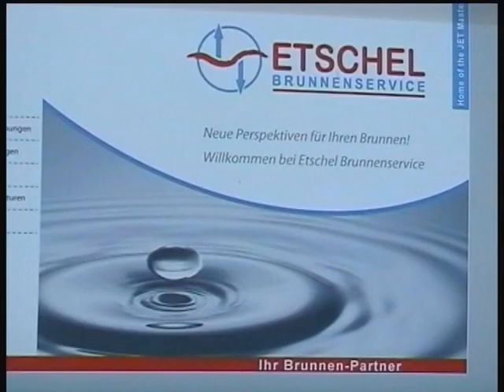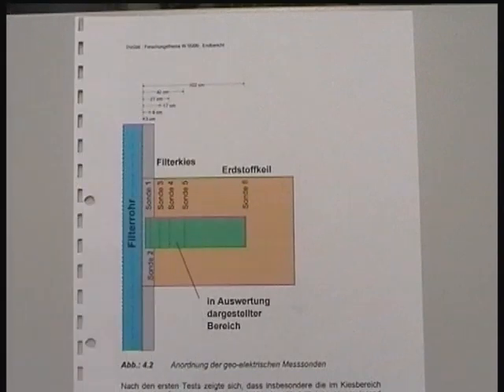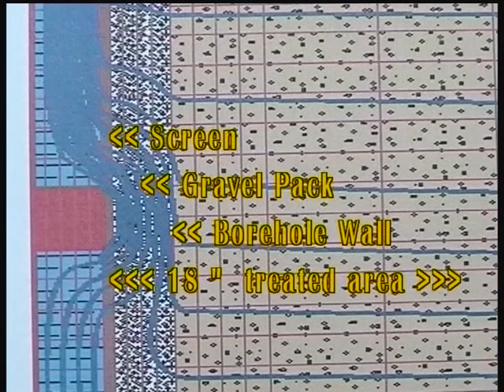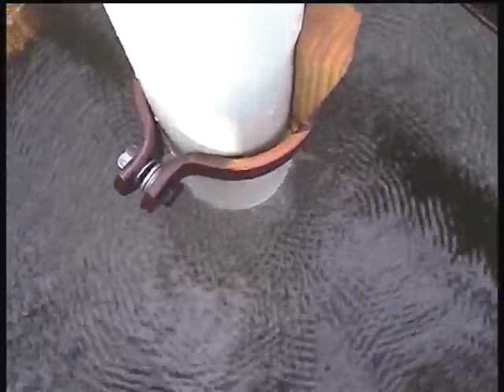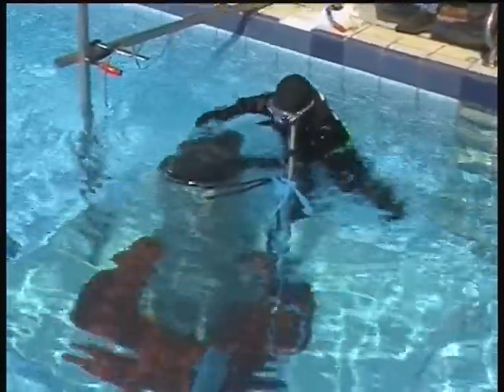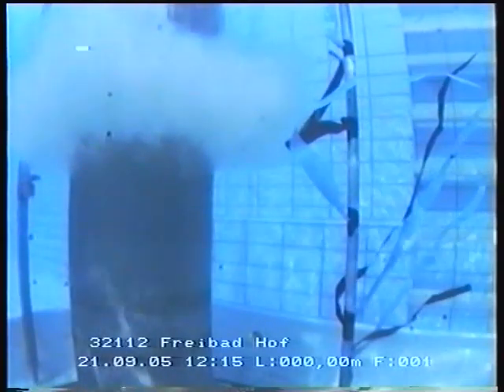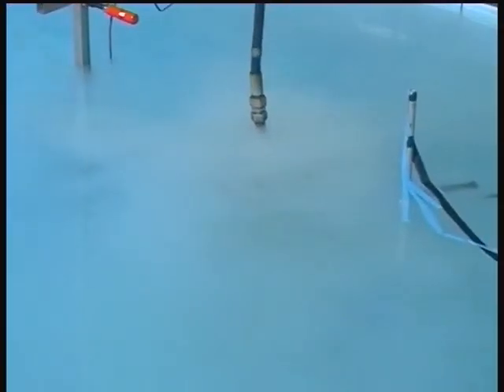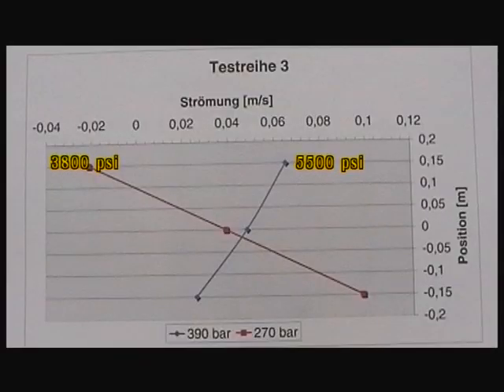Scientific tests of the HPI Process powered by the JET Master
The German Gas and Water Association has put the HPI-Process and other processes for well development and rehabilitation through their paces. The HPI-Process was found to have a remarkable fine grain discharge and achieved excellent results.
In the 2nd part of the video the HPI-Process is made visible in a swimming pool at a simulated well.